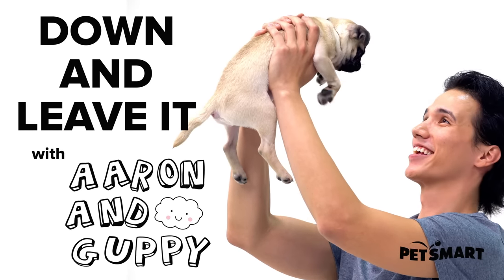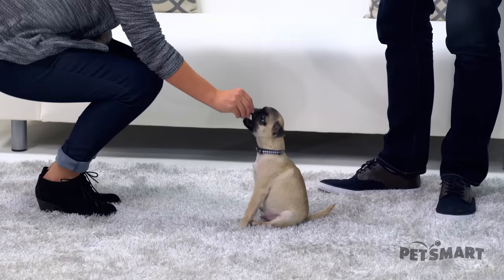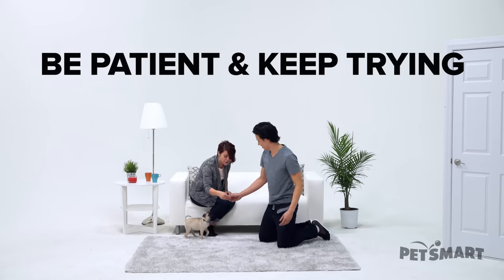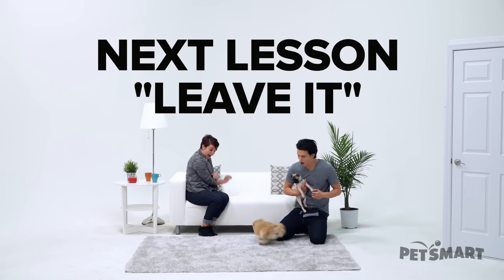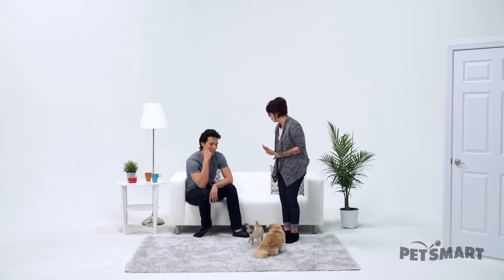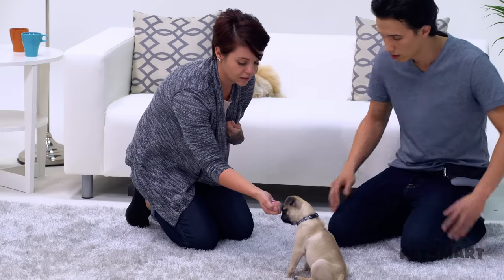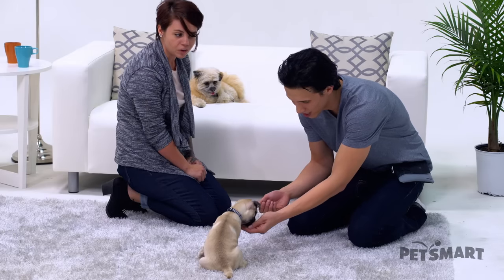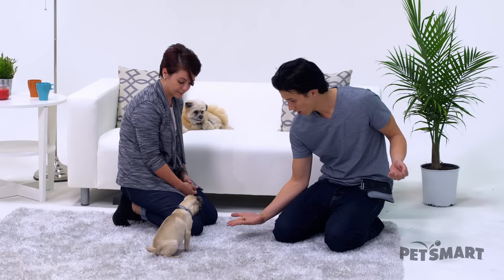PetSmart Puppy Training: Down and Leave Cues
Puppy training is fun way to bond with your new furry friend and teach them some new skills! With our tips, and a little patience, your pup will be a master at “down” and “leave it” cues! Our wonderful PetSmart trainer, Shannon, along with Aaron and Guppy from Lazyron Studios will be your puppy training guides! In this video you’ll learn:

- How often to practice the cues with your pup
- The difference between sit and down cues
- How to use treats to practice the leave it cue

Ready to learn more about puppy pet parenting? We’ve got you covered on all things puppy training